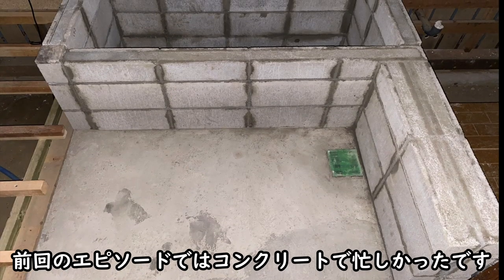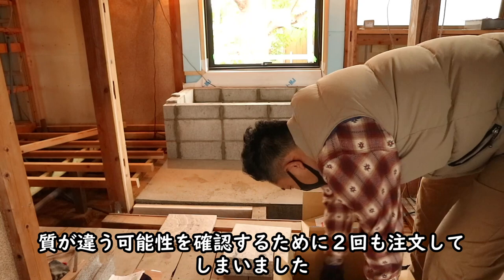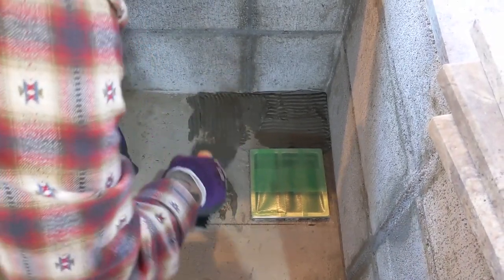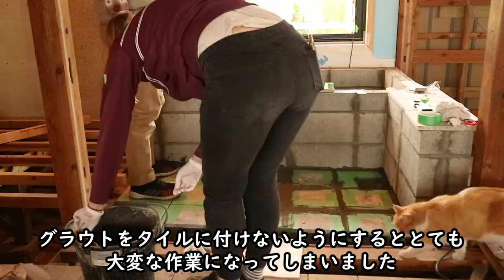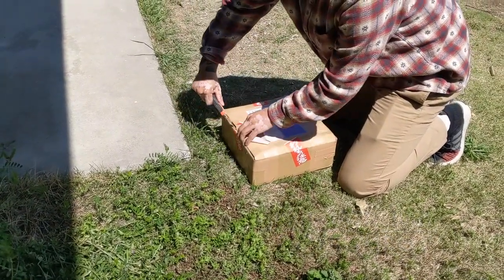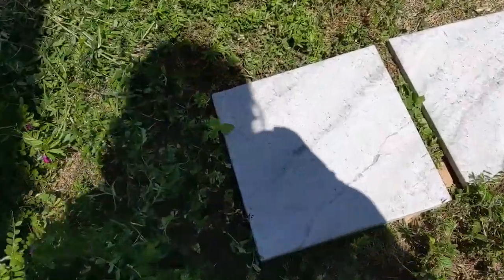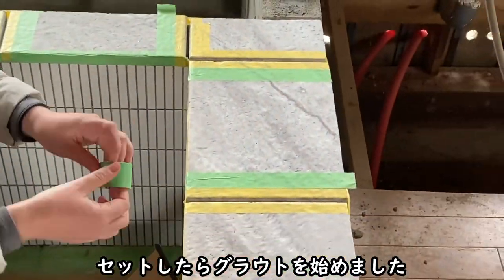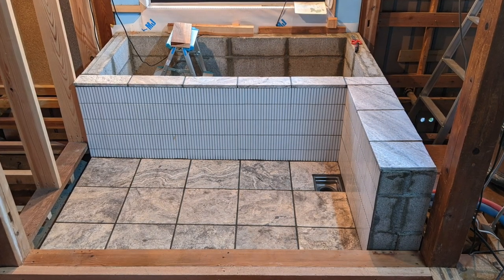DIY stone shower floor & tub surround tiling | DIY - 天然石で作る浴室の床と浴槽の周りのタイル貼り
In this episode, we show you our design ideas for bathroom tiles and then make a final choice. We lay a stone shower room floor and tile the bath surround. Laura is disappointed with the stone delivery, will she be happy with the final outcome?

このエピソードでは、浴室のタイルのアイデアを紹介し、最終的な選択を行います。 浴室の床に天然石を敷き、お風呂の周りをタイル張りにします。 ローラは配達された石材に失望しています、果たして彼女は最終的な結果に満足するのでしょうか？

0:20 Shortlist of tile options and design ideas
2:09 Shower floor stone arrives
3:56 Choosing a layout for the stone floor
4:32 Cutting the floor stone
4:44 Laying stone tiles in the shower room
6:15 Preparation for grouting the stone floor
6:38 Grouting shower floor
7:43 Ordering wall tiles
8:42 Tiling the bath surround
 9:29 More stone arrives
12:19 Tiling around the bath and shower shelf
14:05 Grouting the bath surround
15:25 Sealing the stone with 511 Porous Plus Sealer
16:08 Finished but are we happy?